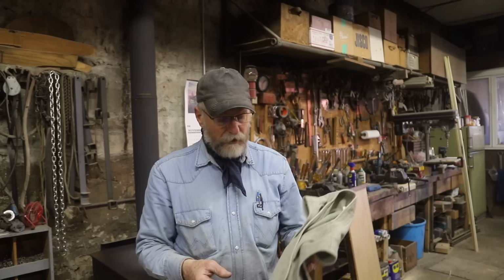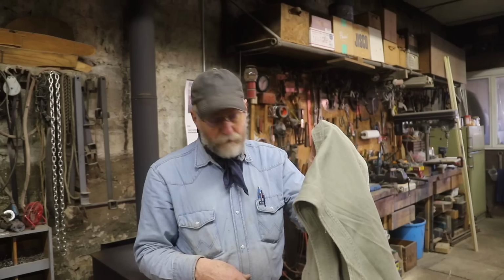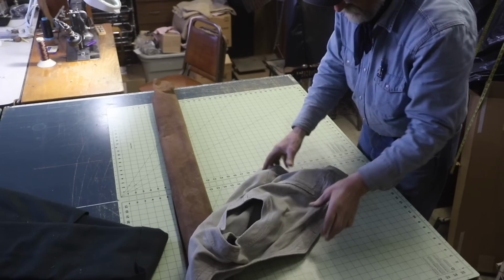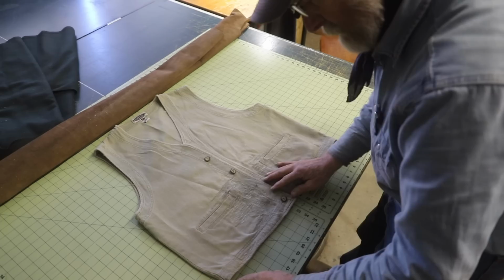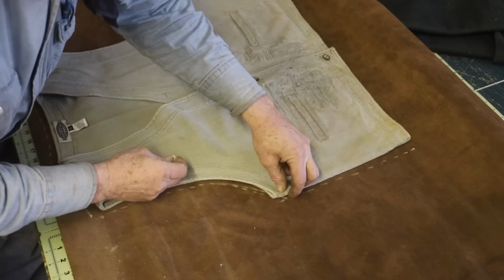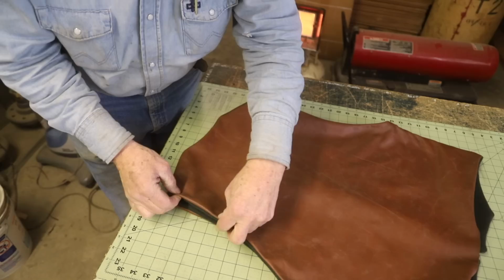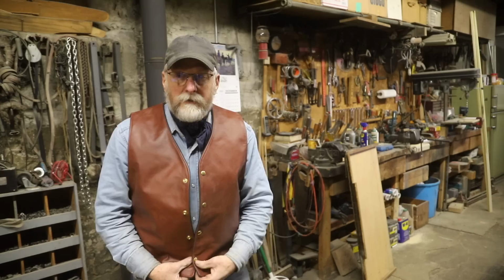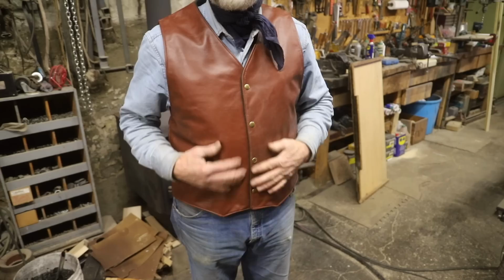Tips How I Sew a Wool Lined Leather Vest | Engels Coach Shop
Using a stapler in my wool lined leather vest, from coach upholstery leather and buggy top wool headliner, works better than pins.  I like the durability of leather and the warmth of wool for a shop vest.  Most tradesmen and women can adapt to most trades, including being a tailor.  Building and restoring horse drawn vehicles involves multiple trades, of which using the sewing machine is just one.  Thanks

Merchandise Stores!

3M spray adhesive I use